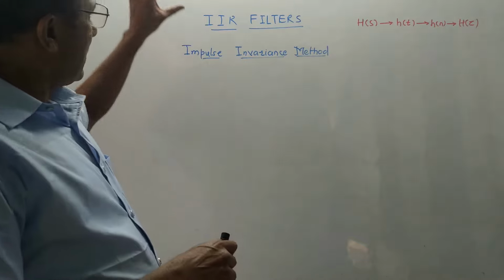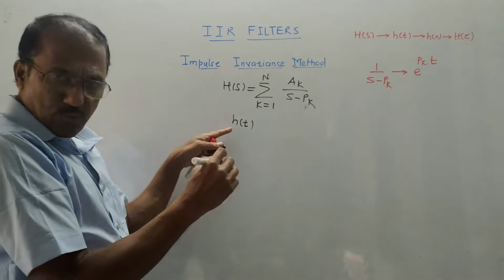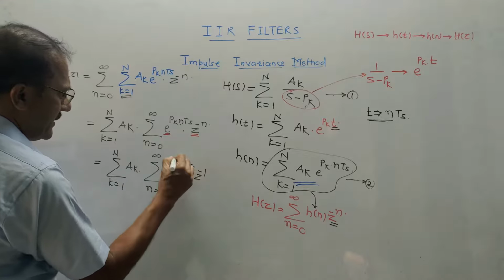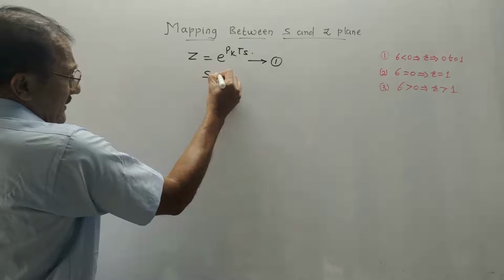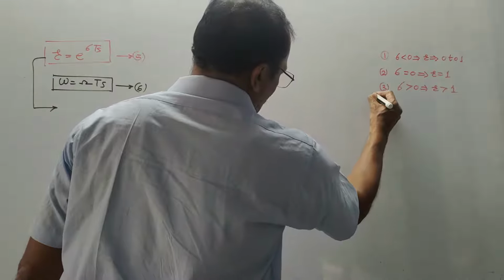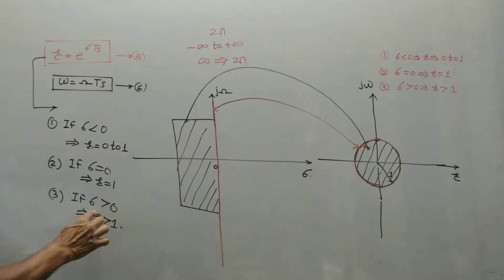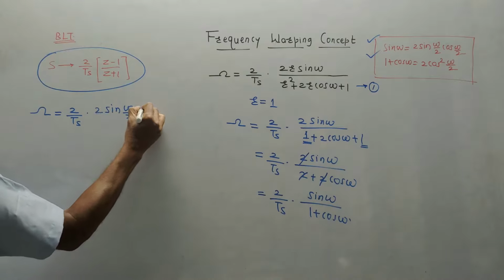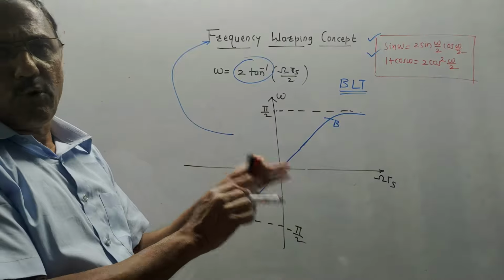IIR FILTERS ( DERIVATIONS)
The derivations of the Impulse Invariance and Bilinear Transformation method are explained in this video. It also highlights the concept of Frequency Warping.